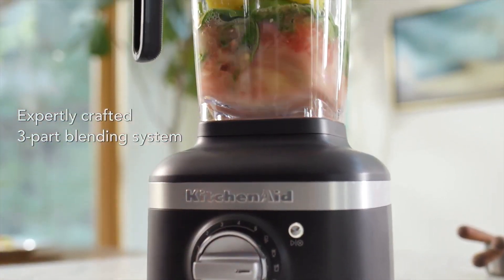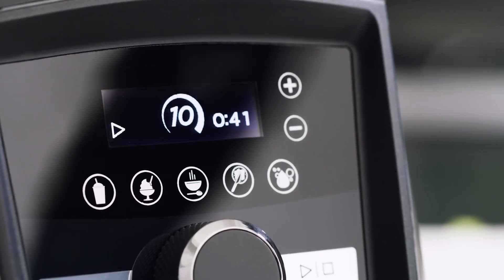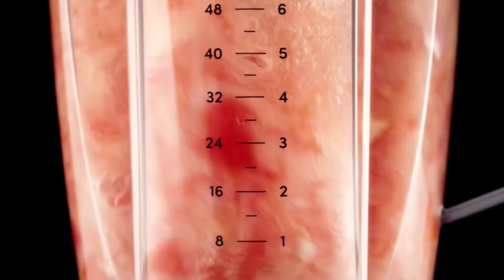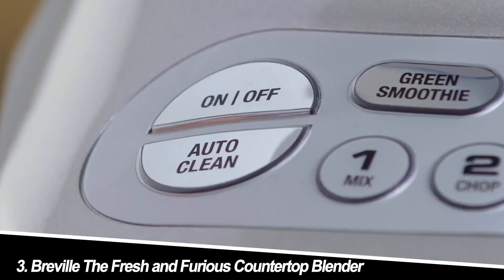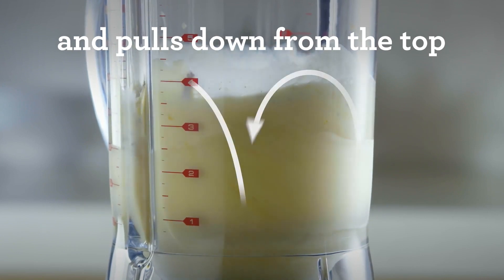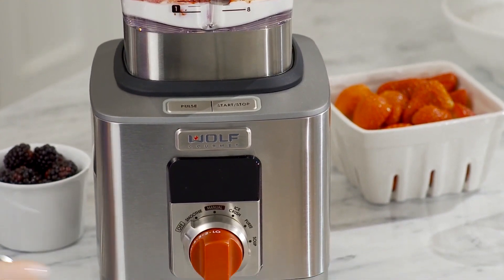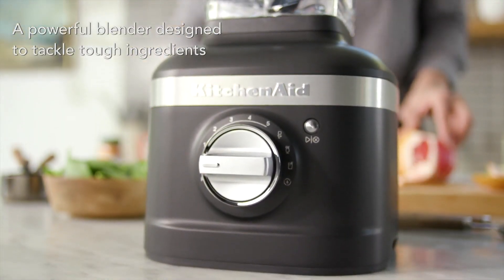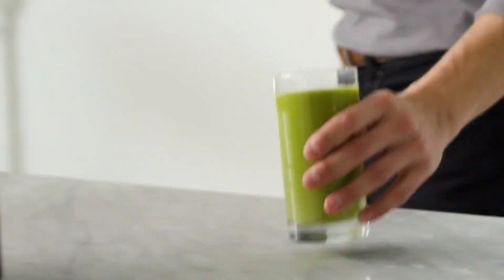The 5 Best Blenders of 2024: Which One Should You Buy?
The 5 Best Blenders in 2024

1. Vitamix A3500 Ascent Series Smart Blender
2. NutriBullet Blender Combo
3. Breville The Fresh and Furious Countertop Blender
4. Wolf Gourmet Pro Performance Blender
5. KitchenAid K400 Variable Speed Blender

Our Buying Guide is a participant in the Amazon Services LLC Associates Program. I earn through Amazon associates from qualifying purchases.
Portions of footage found in this video are not original content produced by Our Buying Guide. Portions of stock footage of products were gathered from multiple sources including, manufacturers, fellow creators, and various other sources for visual reference only. All thoughts and opinions expressed in this video are unique to Our Buying Guide. The content will be REMOVED within 24 hours.